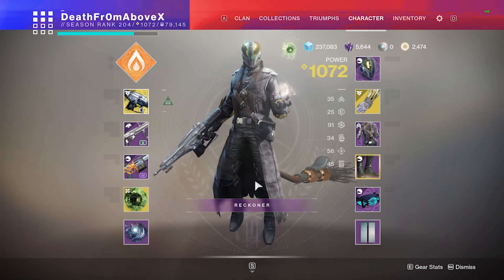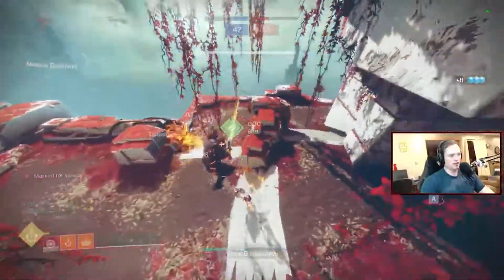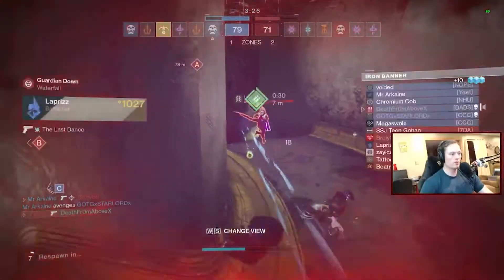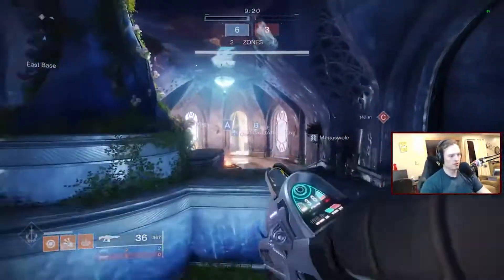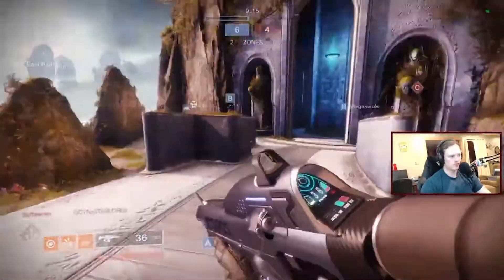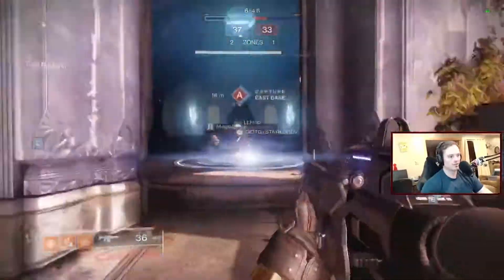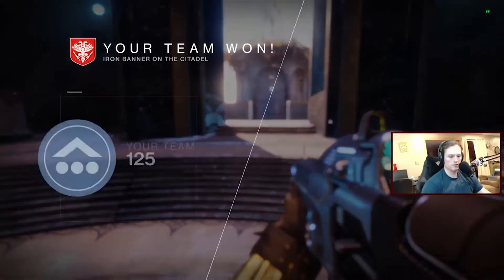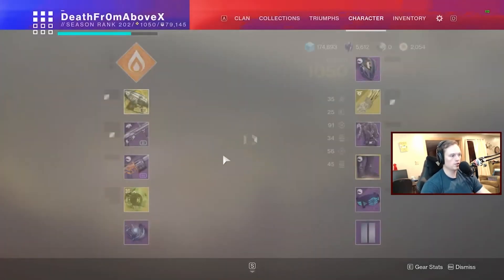This Warlock Build is Fire! Floofy Fire! - Destiny 2 Season of Arrivals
I have been enjoying Iron Banner while working on my Suros Regime catalyst. I stumbled on an amazing Warlock build using the Claws of Ahamkara and the Martyr's Retribution. More inside!

This Warlock Build is Literally Fire! Floofy Fire! - Destiny 2 Season of Arrivals